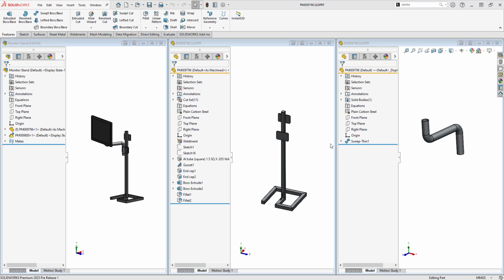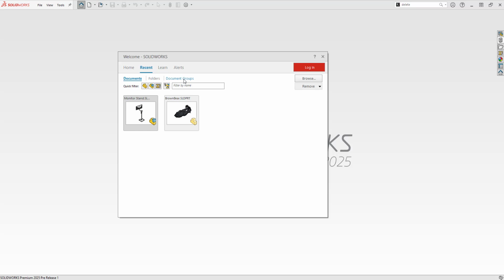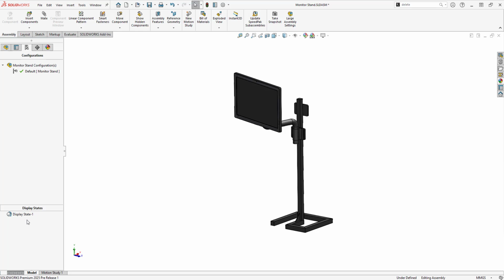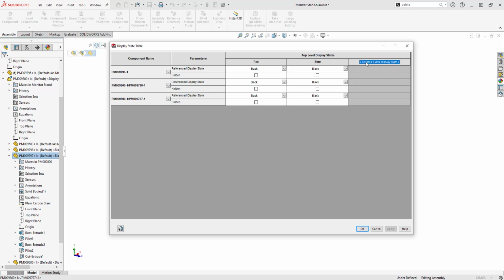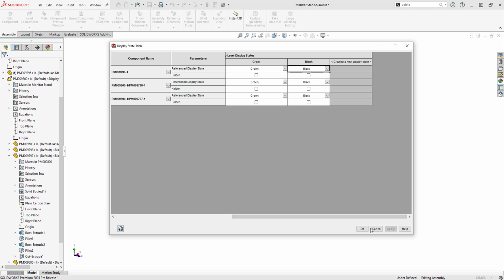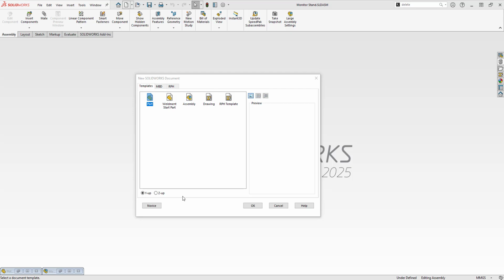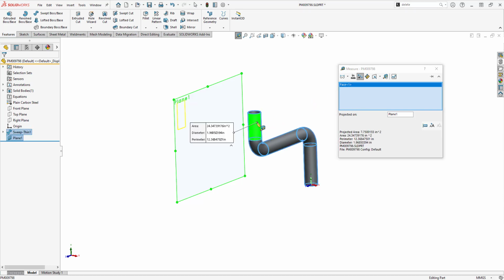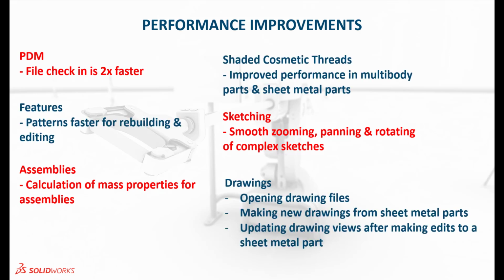UI Fundamentals | What's New In SOLIDWORKS 2025